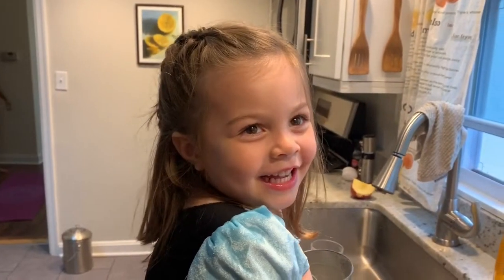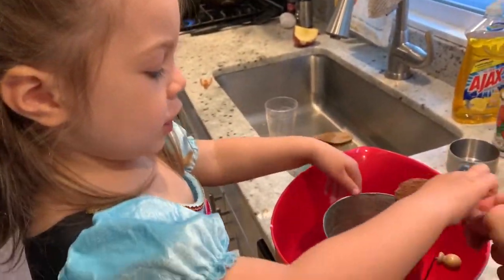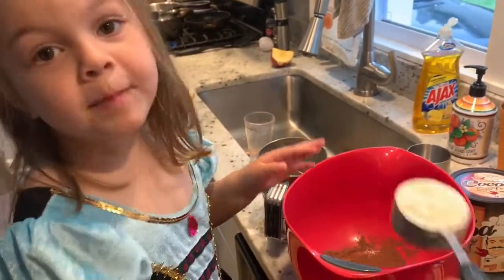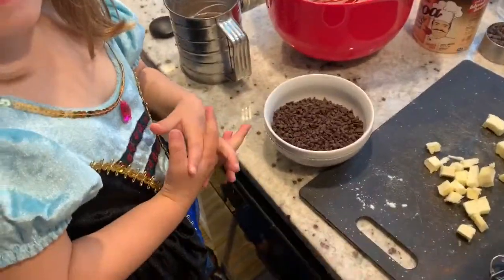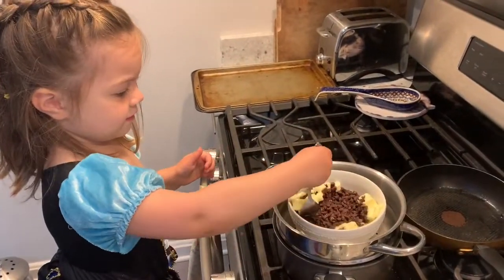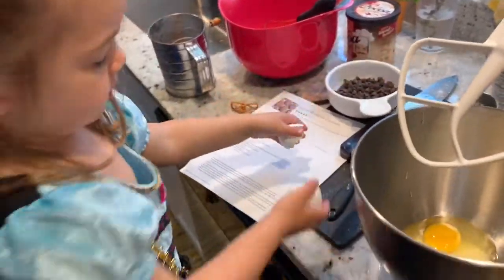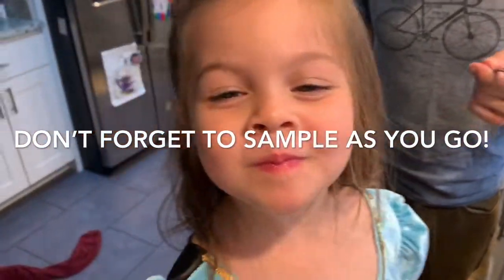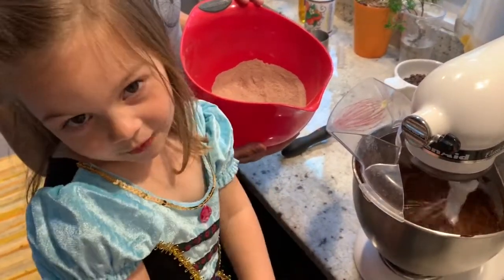Dahlia’s baking show